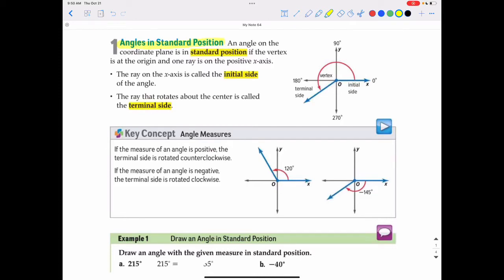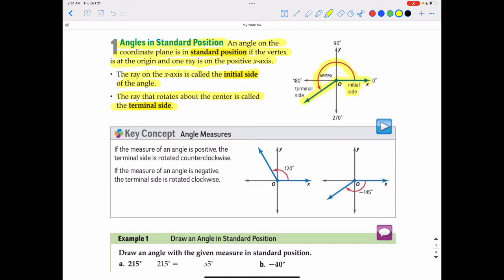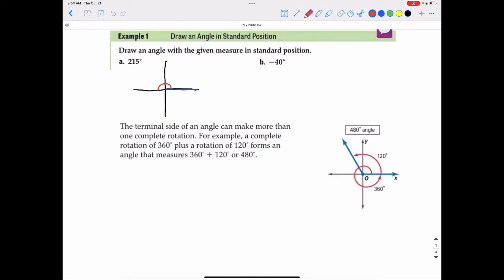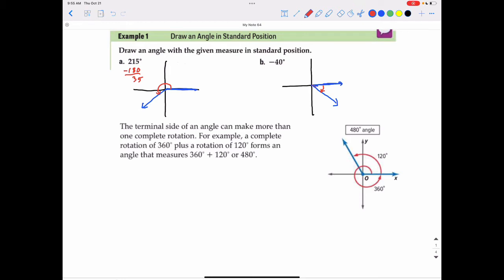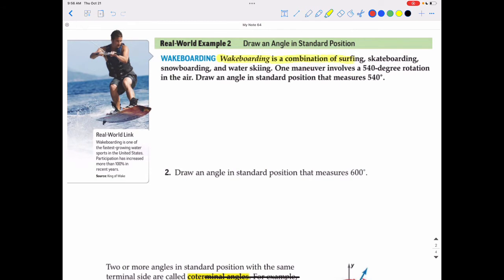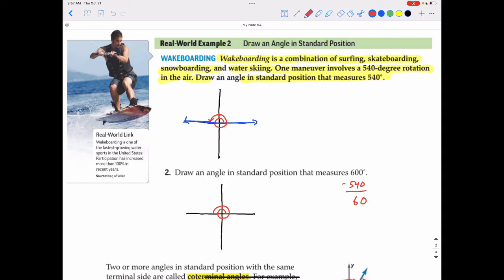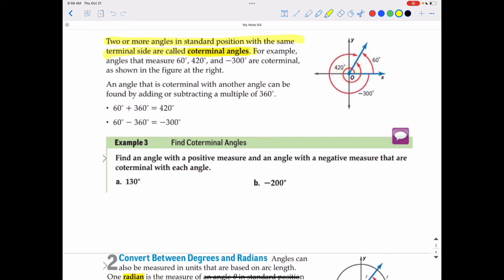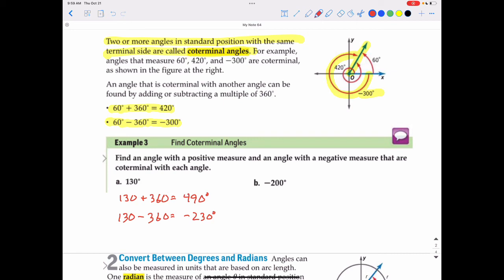Trigonometry Section 9.2, Part 1